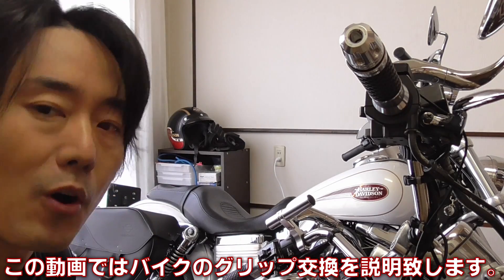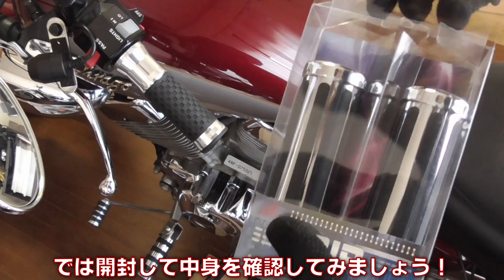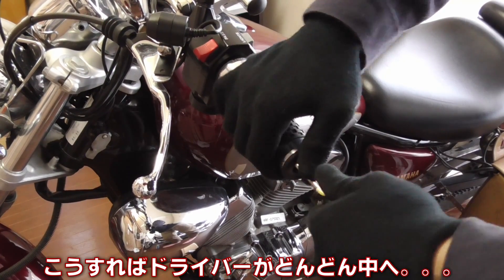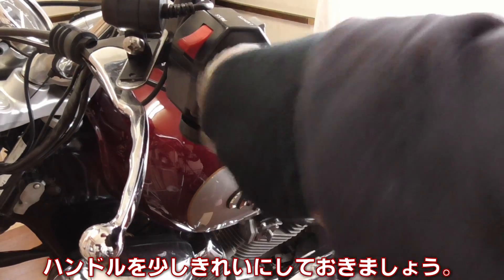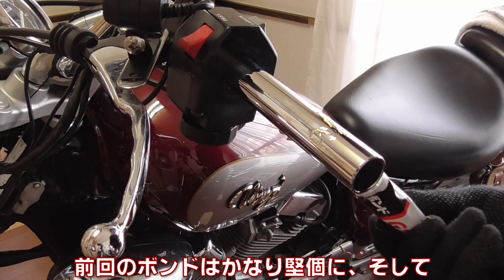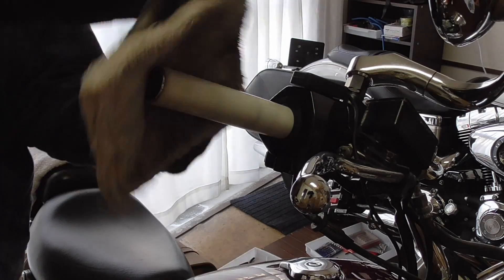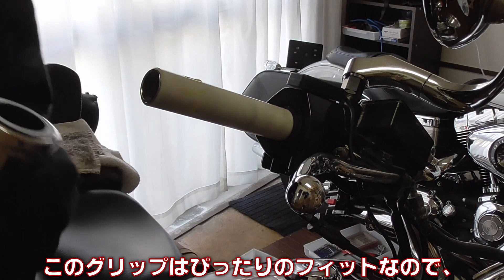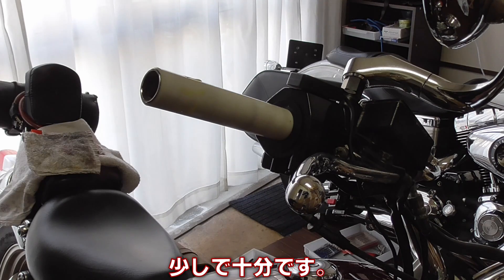【Yamaha XV125 / XV250 Virago】グリップ交換 ヤマハビラーゴ125 & 250 Handlebar grip replacement for metric cruisers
In this video I am renewing the handlebar grips.  Customization is fun!

アルキャンハンズ ALCAN hands グリップ φ22.2用 PCG-003

カスタムは楽しいですね。この動画ではレバー類やステップの交換等を解説付きでお見せしています。

Have fun riding!

Yamaha Virago 125, Virago 250, V-star, Route 66 motorcycles have identical frame and engine.